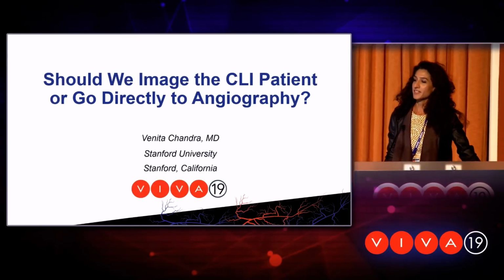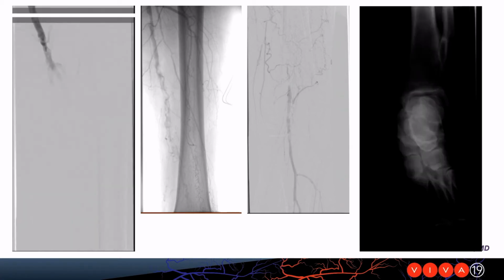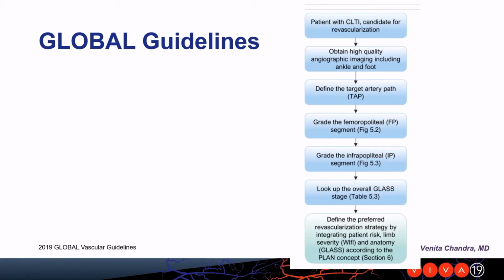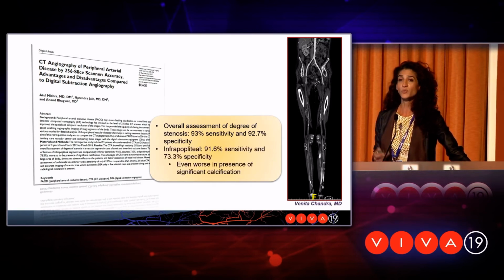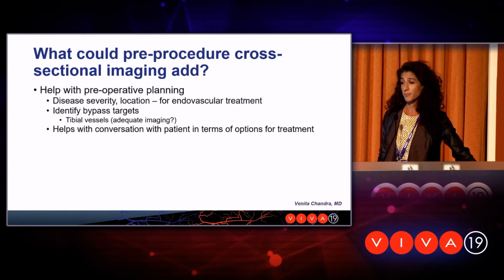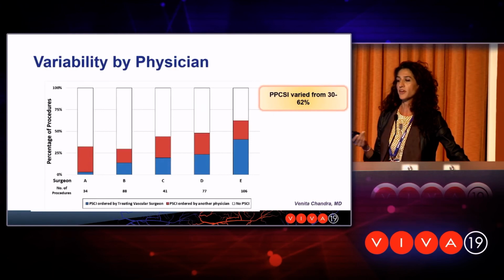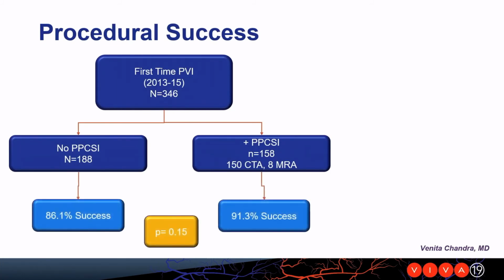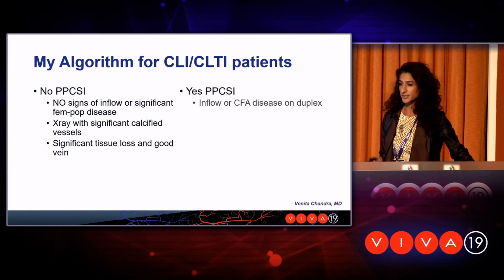CLI Pre-Course at VIVA19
VIVA's CLI pre-course explores the latest data and technical tips to help prevent amputations. Dr. Venita Chandra’s case presentation explores imaging options and guidelines in this critically ill population.